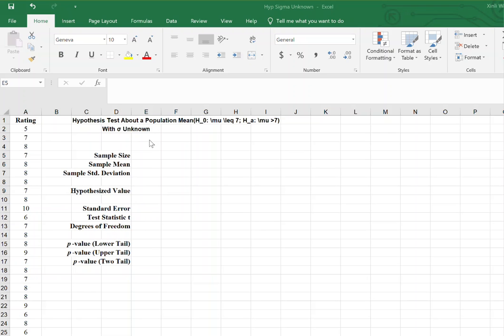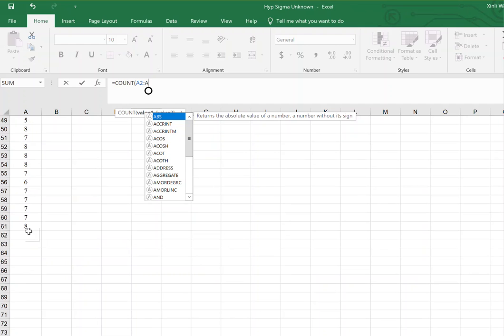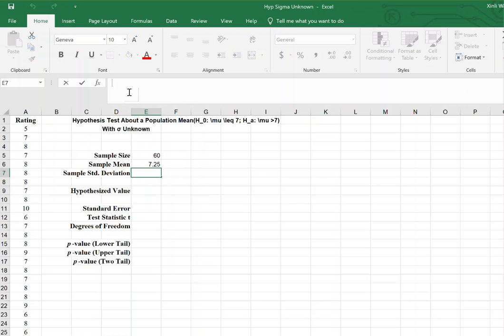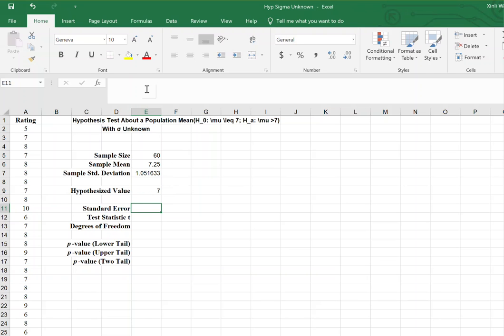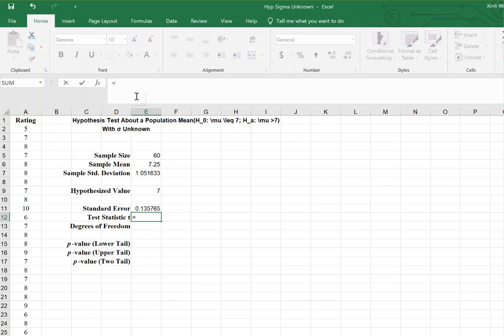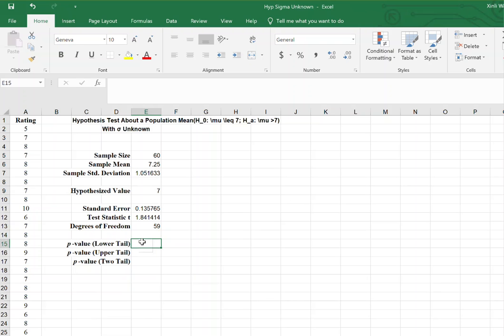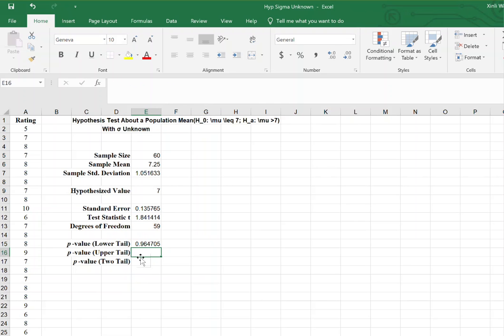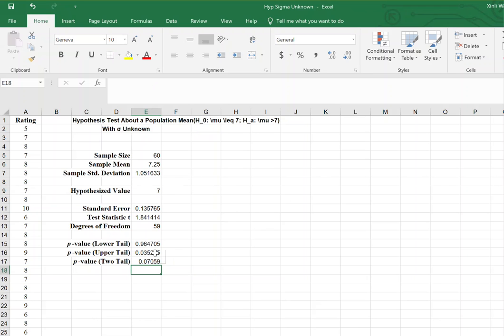Hyp testing upper tail sigma UNknown